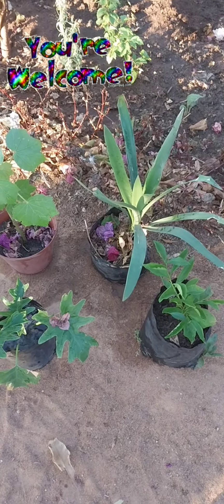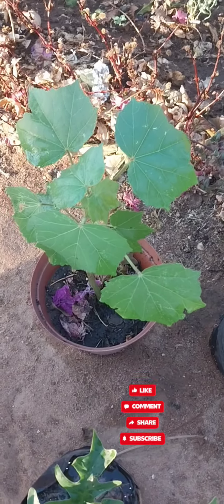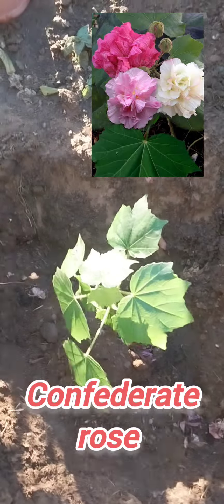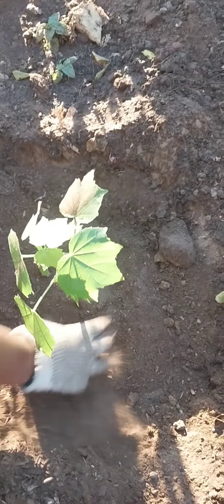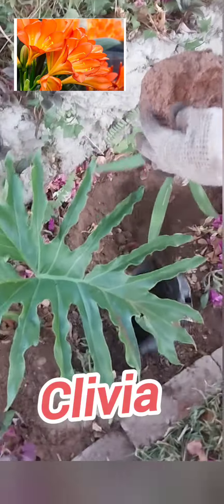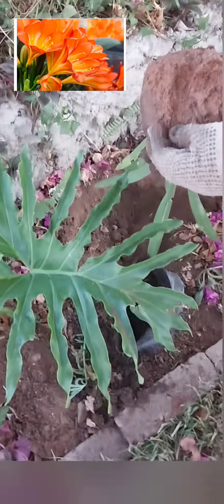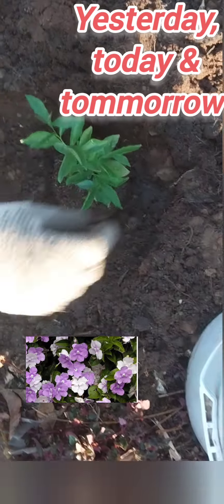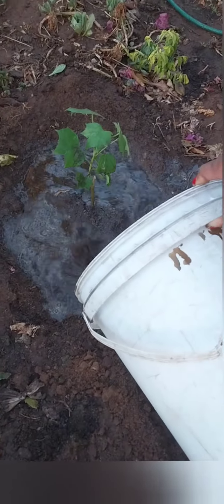planting & Care of Confederate rose,Philodendron Selloum, Yesterday, today & tommorrow & clivia